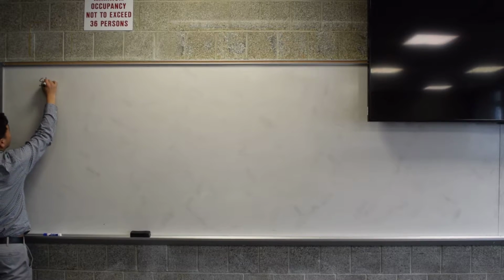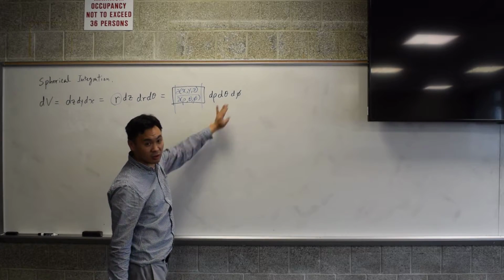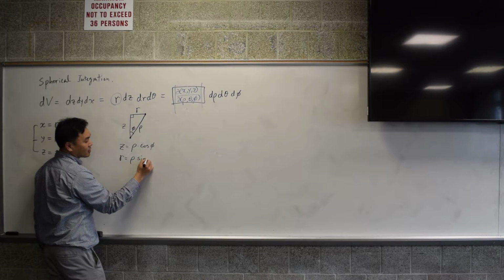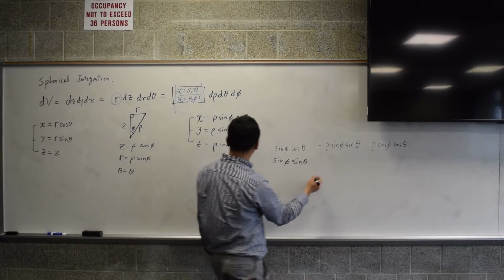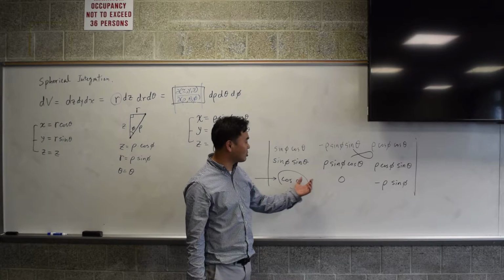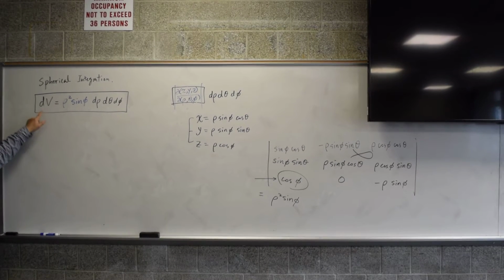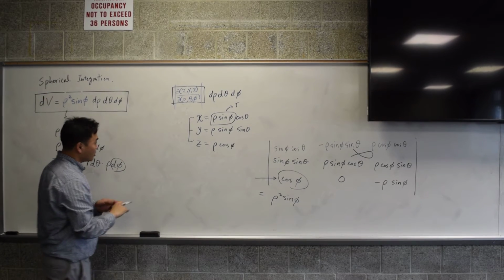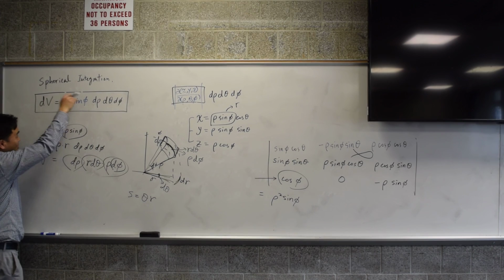spherical integration intro